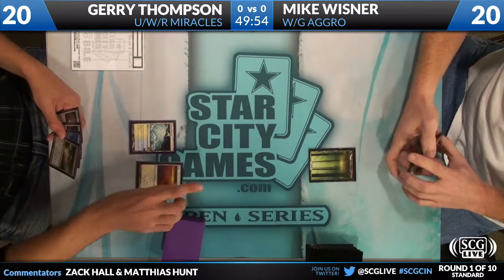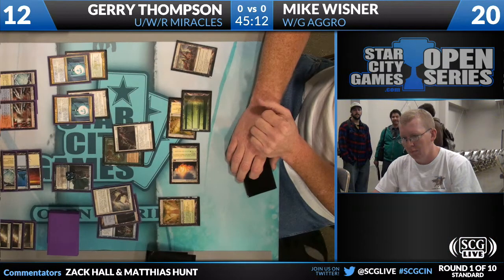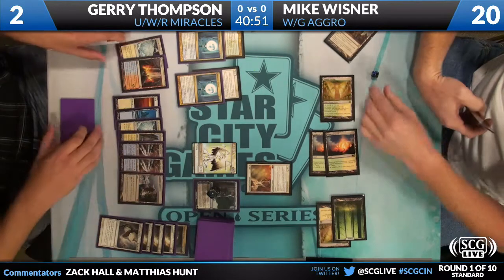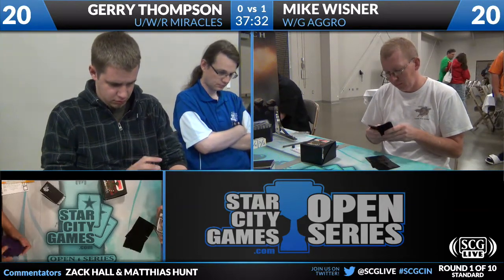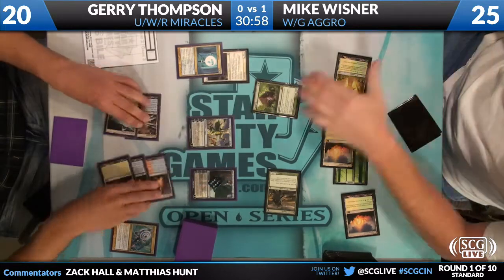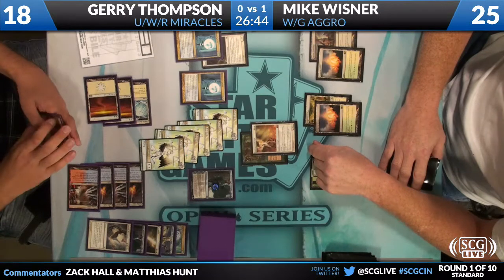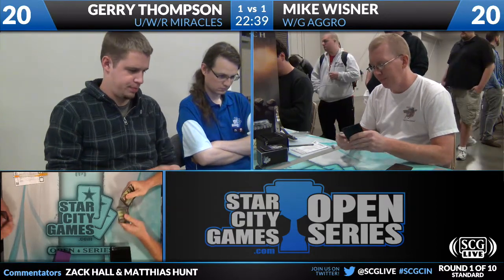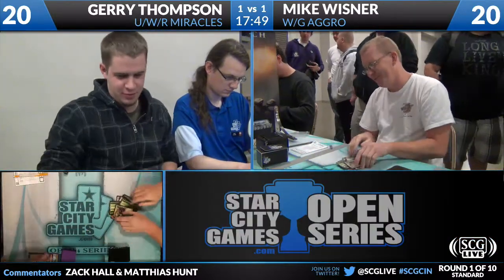SCGCIN: Round 1 - Gerry Thompson vs Mike Wisner | Standard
From SCG Cincinnati on October 6, 2012